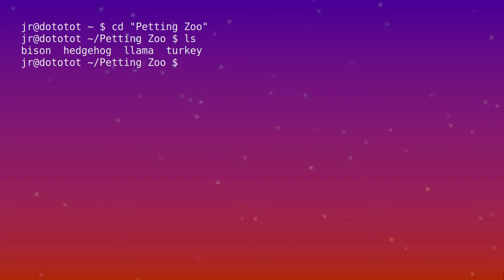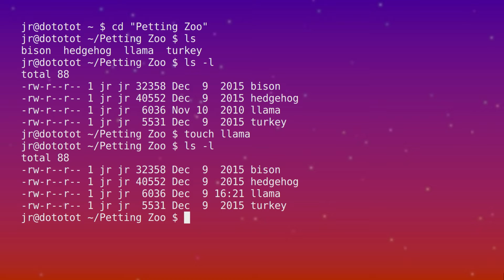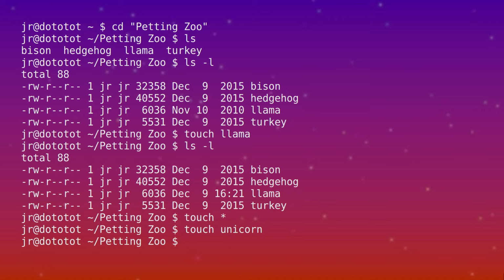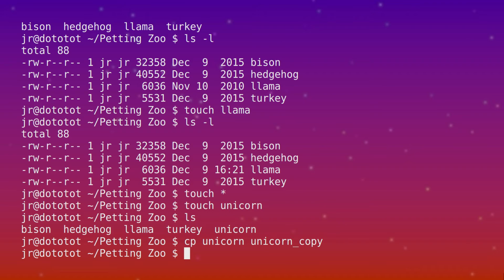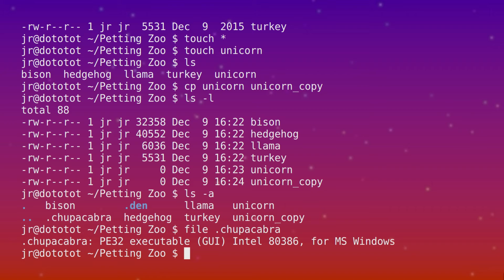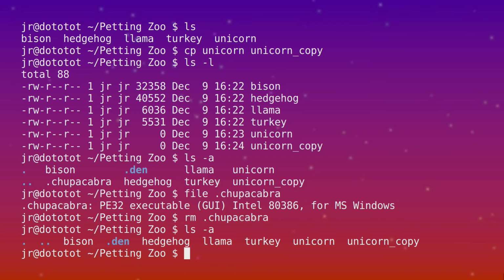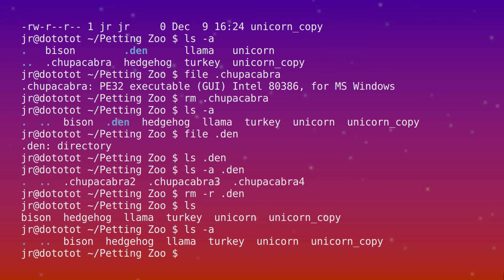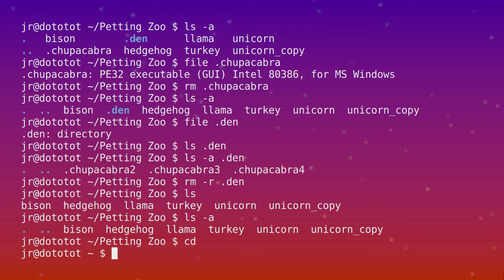touch, rm, ls, and cp Files in the Linux/Unix Bash Shell Petting Zoo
For this Linux/Unix bash shell tutorial, we have an extra special field trip planned in the "Petting Zoo" directory. Seatbelts everyone! For more Linux/Unix bash shell tutorials, check The Hello World Program